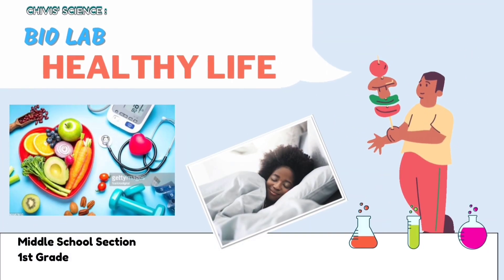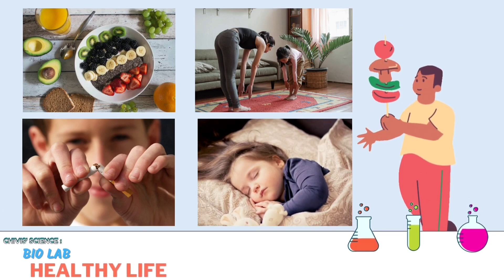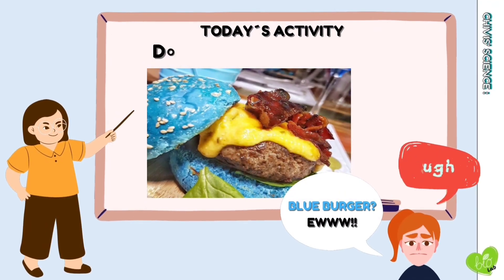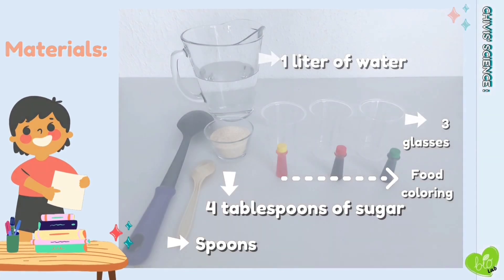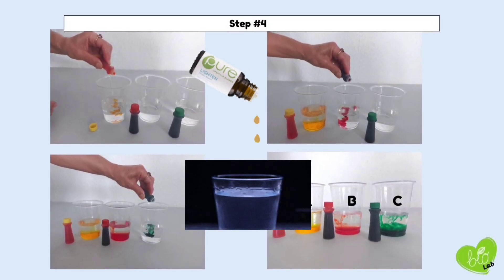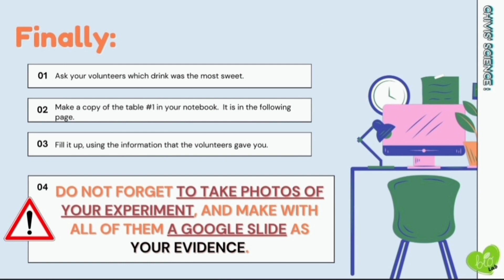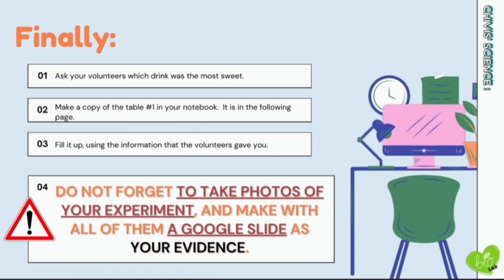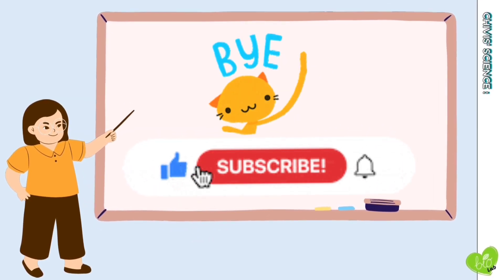Does color affect your taste? | Healthy life | Chivis' Science 👩🏻‍🏫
Does the color of your food affect your taste? | BioLab Healthy life experiment.

The power of color.